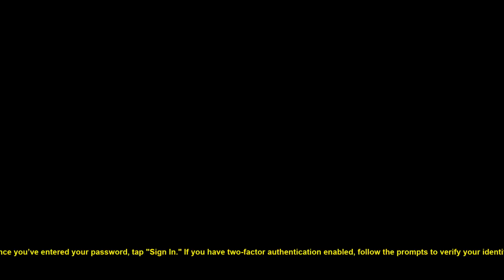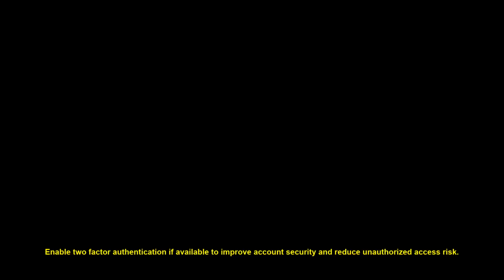How to login to Samsung Account on Galaxy S24 - Step By Step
In this detailed tutorial, we’ll walk you through the step-by-step process of logging into your Samsung Account on the Galaxy S24. Whether you’re setting up your device for the first time or troubleshooting login issues, this video covers everything you need to know. Learn how to access all the features and services tied to your Samsung Account, including cloud storage, app purchases, and more. Don't miss out on maximizing your Galaxy S24 experience!